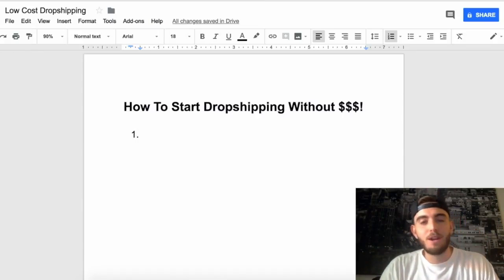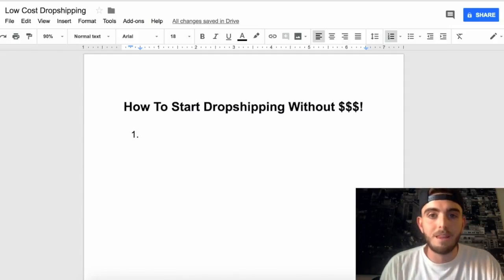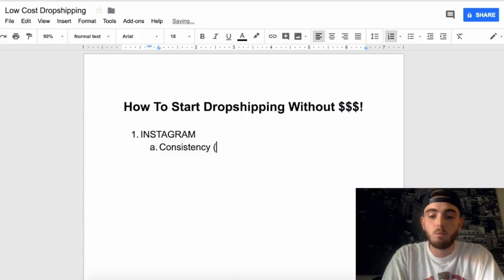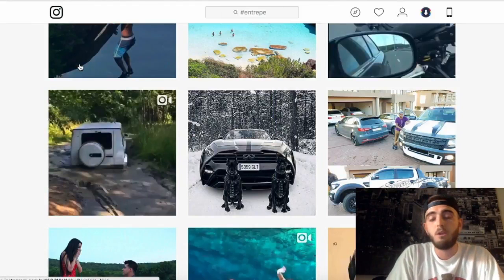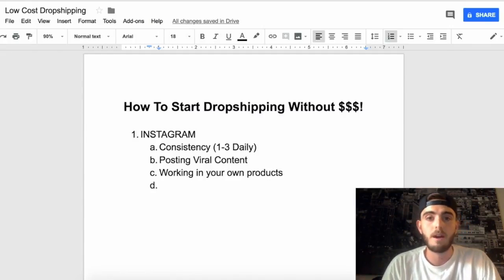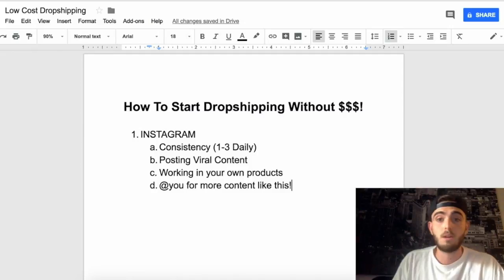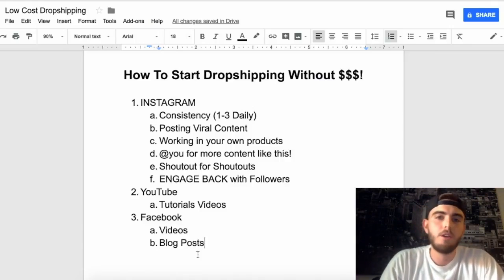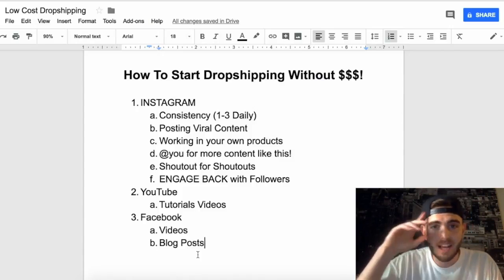Low Cost Dropshipping Make Shopify Sales Without Facebook Ads